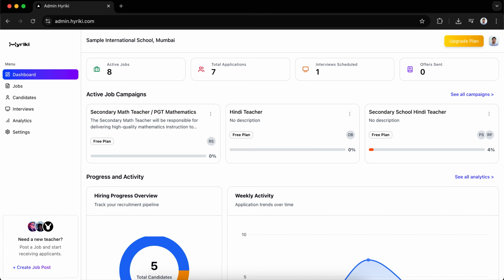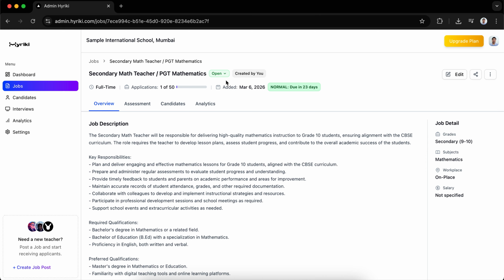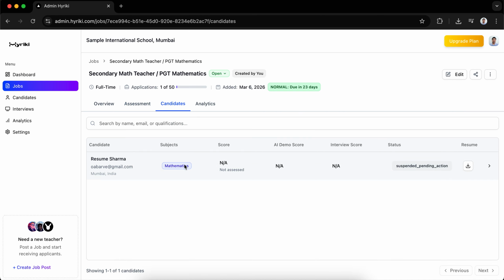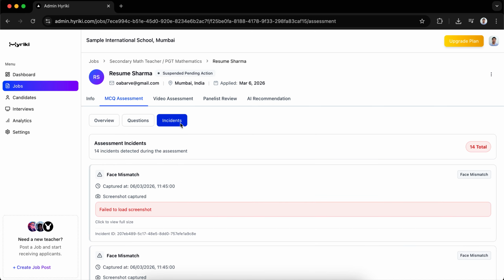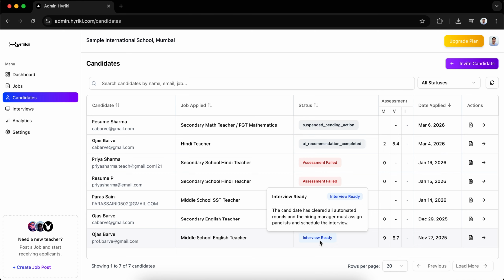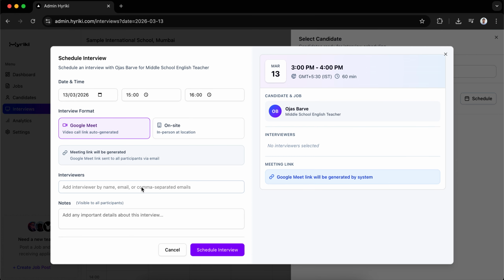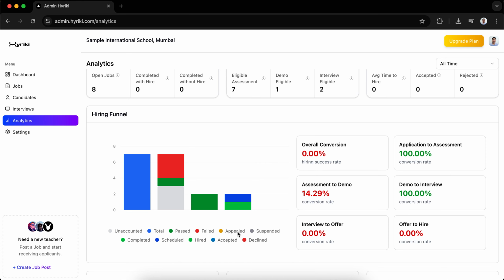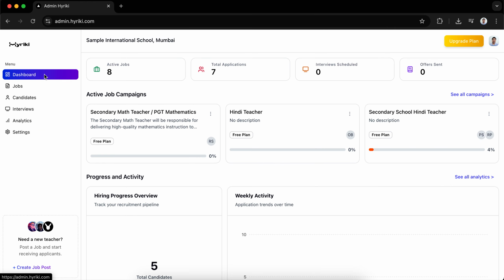Hyriki School Admin Platform Tour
In this video, we walk you through the complete Hyriki School Admin platform. Let's visit the Dashboard, Candidates, Jobs, Interviews, Analytics and Settings modules.  Built for school hiring teams across India.